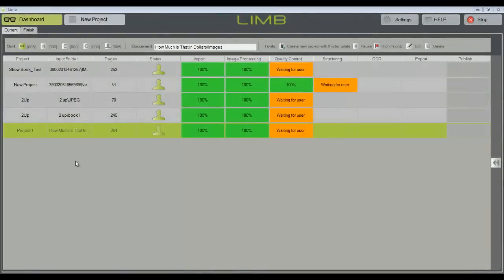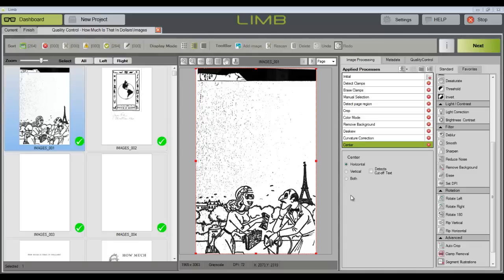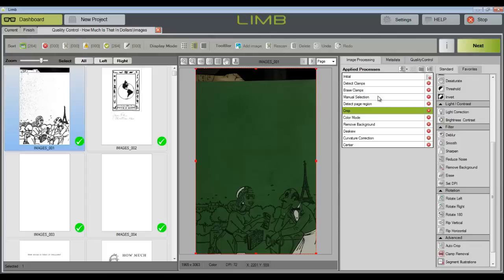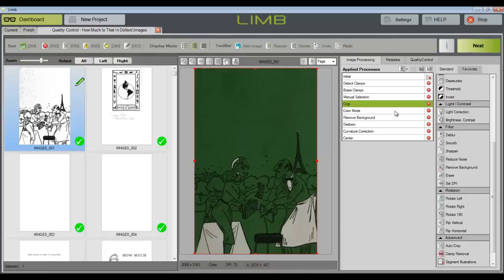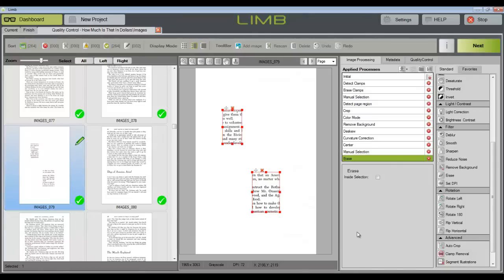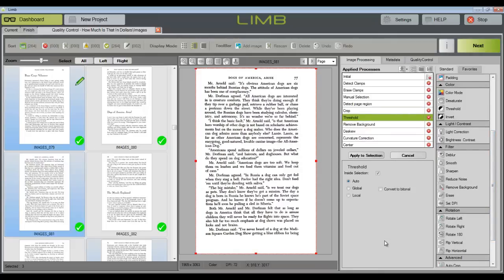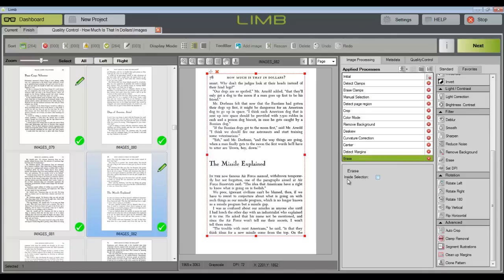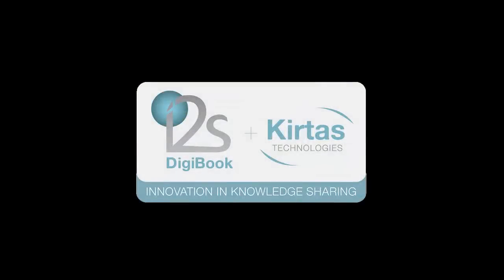Tutorial #3 - LIMB Image Processing Software - Quality Control